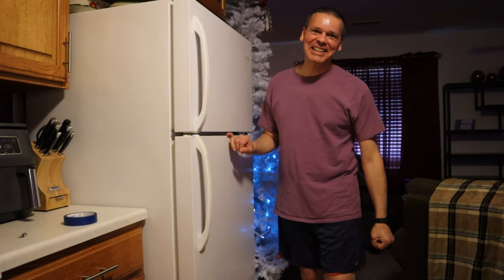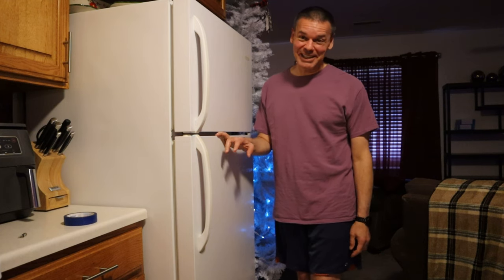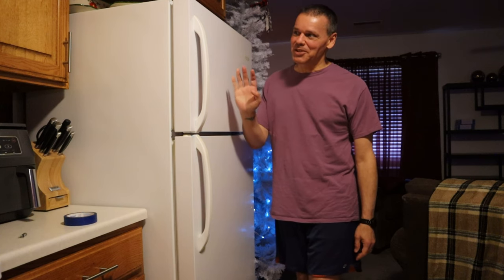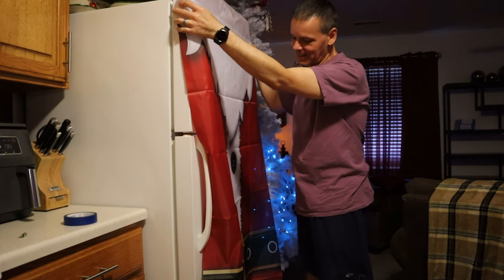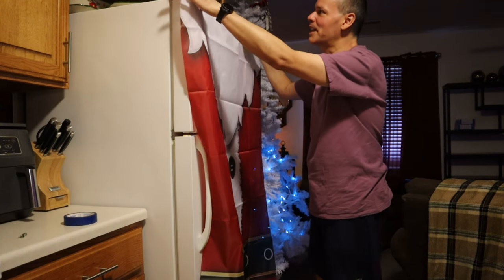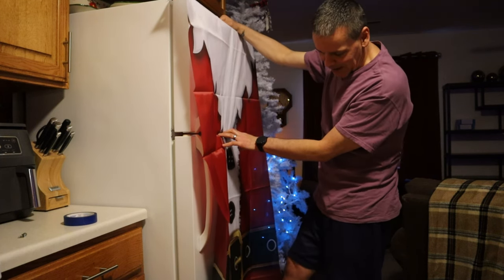Christmas Decorate with me - Extreme Kitchen? - Refrigerator gets decorated, too!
Today, we are decorating the refrigerator for Christmas!  Yes, that is right, no object is safe from being decked out in holiday spirit!
Let me know if you venture from the norm when it comes to decorating!  I would love to hear your stories!
Obviously, this is just the basic part of decorating.  A few tiny adjustments were made to make it look better for the Christmas home tour.  I can’t wait to show you the entire home tour that is coming up soon!
Take care and I will see you again soon!
Love, Mitch
Music from Uppbeat (free for Creators!)